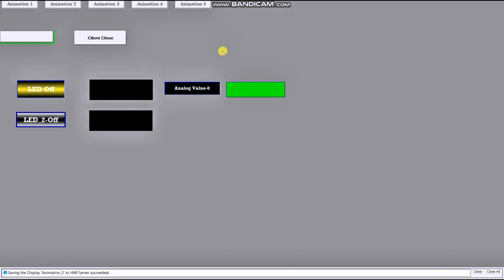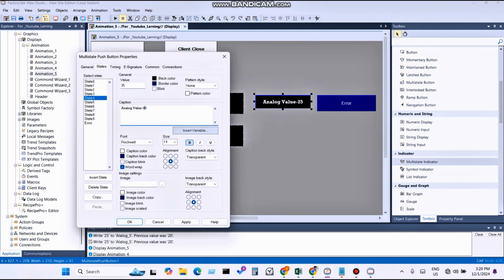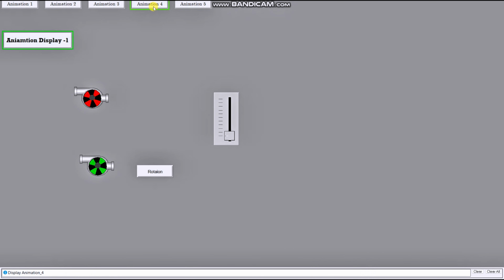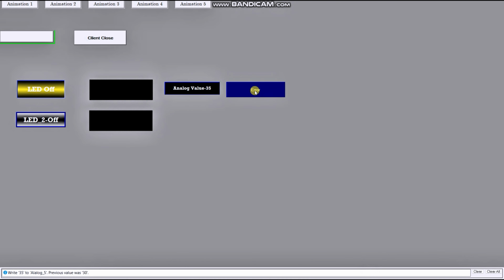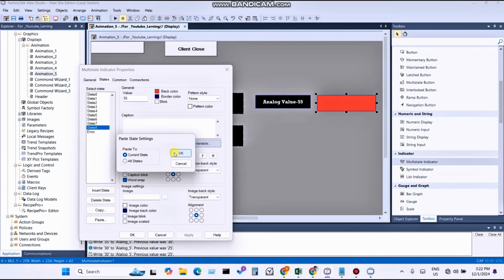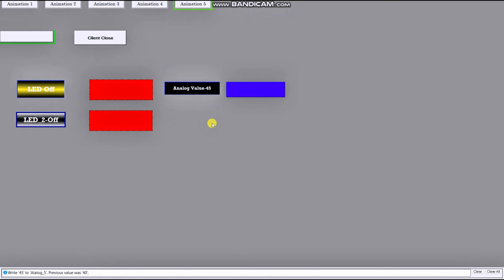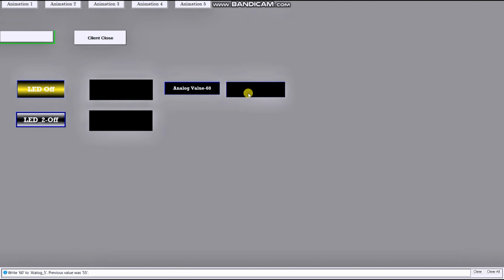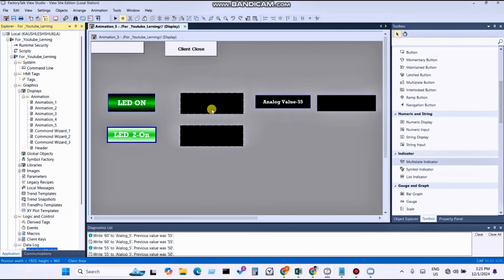FactoryTalk View Studio || Ramp Button || Rockwell SCADA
Learn how to configure and use the Navigation History Button and Ramp Buttons in FactoryTalk View SE, a powerful SCADA solution by Rockwell Automation. These features are essential for building user-friendly and interactive HMI screens for industrial processes.

In this video, we’ll cover:
✅ What are the Navigation history and Ramp Buttons?
✅ How to configure Navigation Buttons to switch track screen history.
✅ Step-by-step guide to use Ramp Buttons for increasing or decreasing values (e.g., speed, setpoints).
✅ Tips for customizing button properties and binding tags.

                  Rockwell Automation
1.Studio 5000 Programing
2. Factory Talk View SE ( SCADA Software )
3. Factory Talk View ME ( HMI Software )
4. Rockwell Automation Tool

                             Siemens Automation
1. Siemens - TIA Portal - Basic To Advance Programing.
2.Siemens - TIA Portal - HMI desing.💻
3. Siemens - TIA Portal - SCADA ( PC System )💻
4. Siemens - TIA portal Tools

1. Formulas - Related to the Programming
2. Formulas - Related to the SCADA design.
                             Interview Question & Answer - Industrial Automation
1. Related to Programming.
2. Releted to SCADA.
3. Releted to HMI
     Interview Question & Answer - Electrical
1. Basic Electrical
2. Panel Testing.
3. Steps Panel testing.
4. Electrical Components
5 . Electrical Asosirisers
                            Interview Question & Answer  - Instrumentation
1. Industrial Instruments
2. Transmitters
3. Switches
4. Pumps.
5. Valves